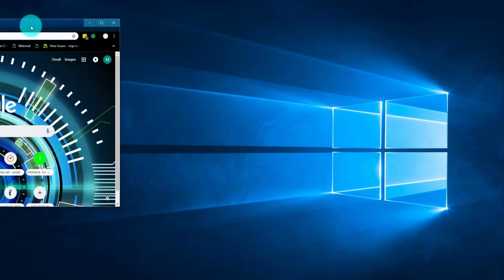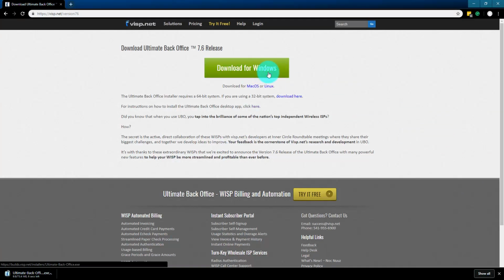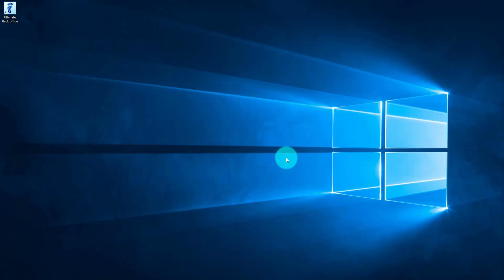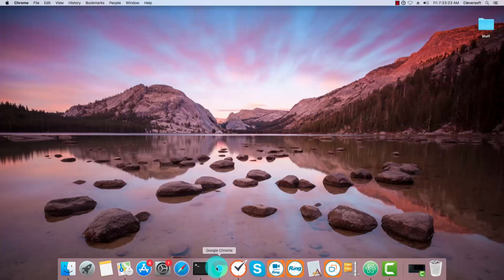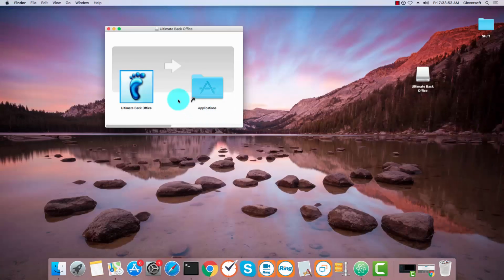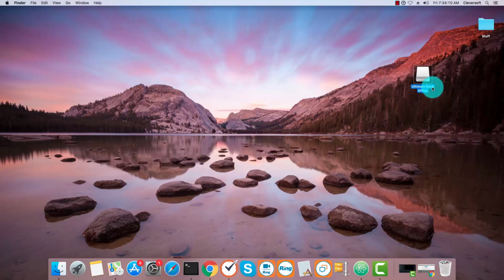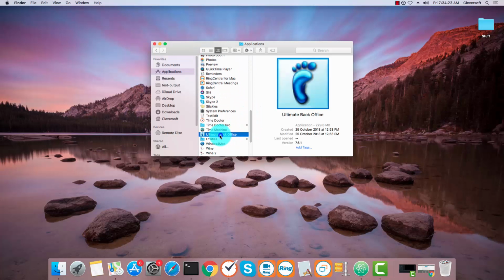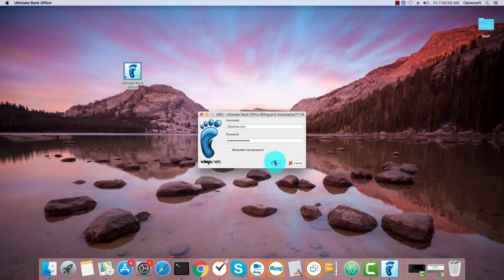VISP UBO Desktop Installation Guide